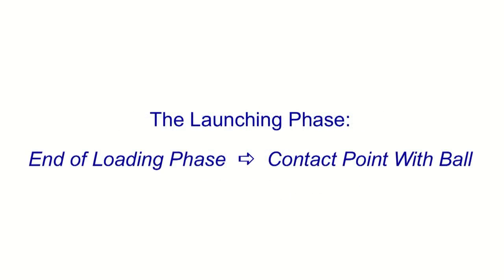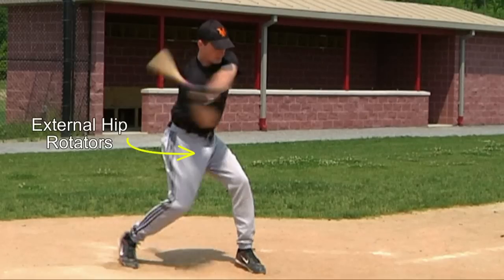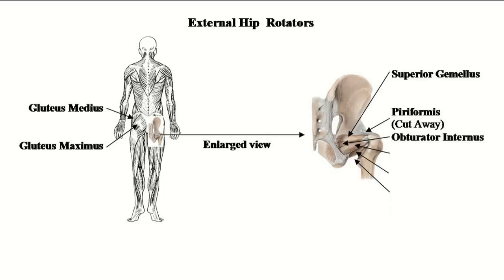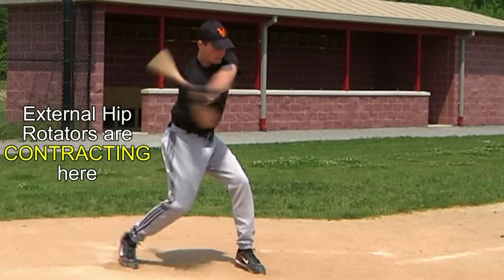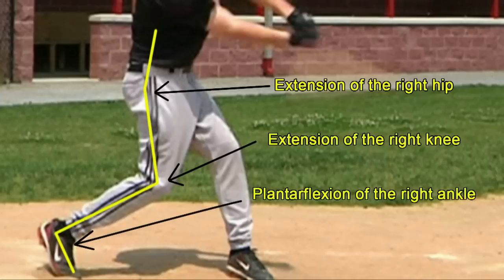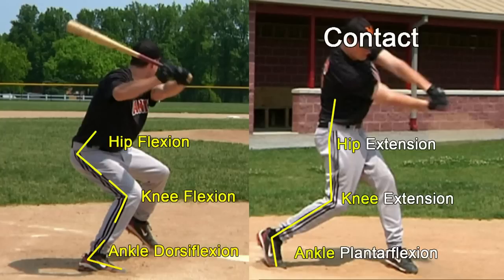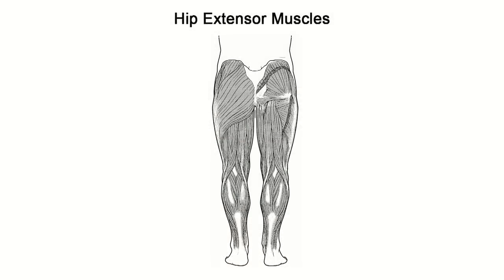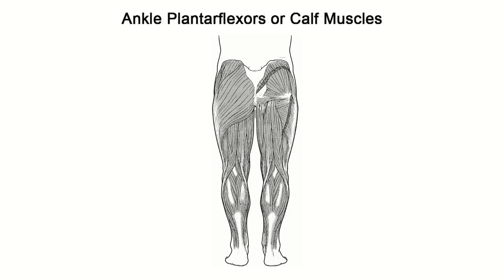8/12 Rotational hitting. Hip rotation during baseball launch phase. Batting mechanics and analysis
Rotational hitting refers to the direction and movement that both hips turn, and eventually end up facing, when making contact with the ball which is forward, toward the pitcher.
This motion starts out in conjunction with the continuation of the timing step seen in video #7.  As the timing step is being placed back to the ground the back right hip starts its turn, or rotation, toward the pitcher.
This turning, or opening, of the back right hip toward the pitcher is caused by powerful contractions in the External Hip Rotators of this same right hip that if you recall, were previously stretched during the loading phase back in video #5 of this series.   Again, the names of these External Hip Rotators are Gluteus Medius, Gluteus Maximus, Superior Gemellus, Piriformis, Obturator Internus, Inferior Gemellus, Obturator Externus and Quadratus Femoris.  So now these same External Hip Rotators that were previously stretched in the loading phase, are now contracting here in the launching phase.
This intense muscular contraction of these External Hip Rotators, along with the continuation of the timing step, is the start of an incredible power release in the body as these muscles forcibly contract and rotate the player's back side, or right side, toward the pitcher.
Now this rotational hip power builds right from the start of the launching phase and it is further increased by the momentum and drive created by the pushing of this same right leg toward the pitcher.
This pushing motion of the right leg through contact involves three characteristic movements: 1) extension of the right hip, 2) extension of the right knee and 3) plantar-flexion of the right ankle.
Now, the muscles involved with hip extension are the Gluteus Maximus and the hamstrings muscles which are the Semimembranosus, Semitendinosus and the long head of the Biceps Femoris.  For the record, the hort head of the Biceps Femoris does not cross the hip joint and is therefore not considered an extensor of the hip.
The muscles involved with knee extension are the Quadriceps muscles, or more specifically, the Vastus Medialis, Vastus Lateralis, Vastus Intermedius and Rectus Femoris.  And The muscles involved with ankle plantar-flexion are the calf muscles which include the Gastrocneumius and Soleus.
Now as the player's back right hip is rotating and opening toward the pitcher and this same right leg is further driving or pushing, the players front left leg is stiffening and the knee starts to extend or straighten out.  This stiffening and straightening of the left knee and leg produces a force in the left hip acting in the opposite direction as the right hip.  As a result, a short, compact and explosive pivoting action across the player's pelvis is created that carries up the spine.
The combination of the hips exploding open toward the pitcher, along with the massive torque created across the pelvis by the pushing of both legs in opposite directions through contact, is the primary source of power in the player's swing.
In the next video, #9, we will talk about the third noticeable movement during the launching phase, which is the forward rotation of the spine, and identify the muscles involved with it.